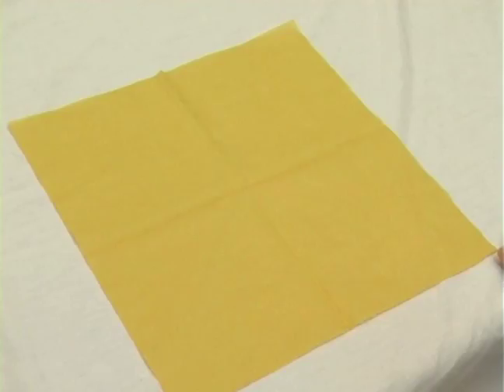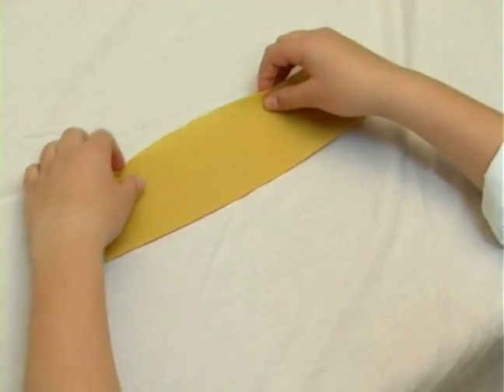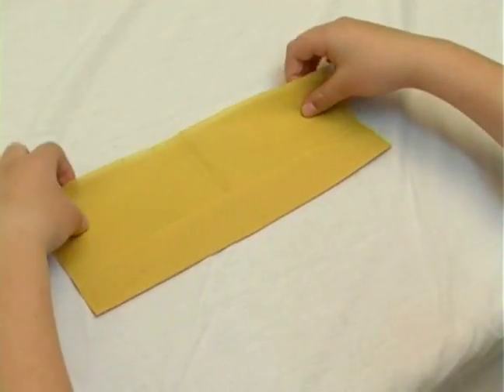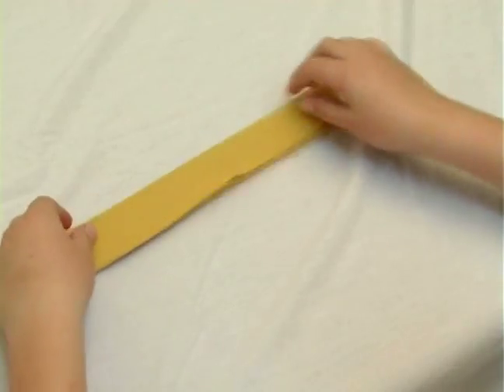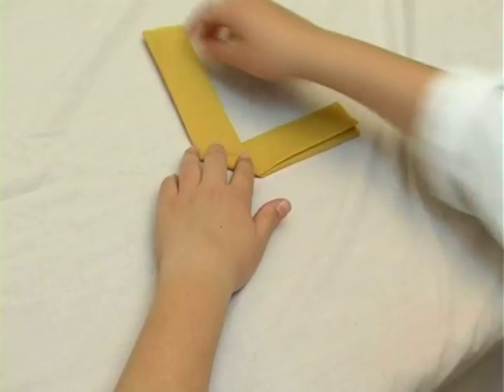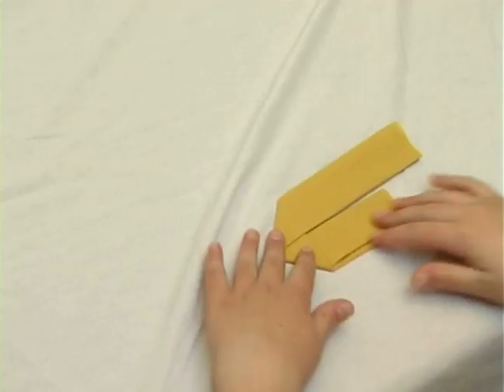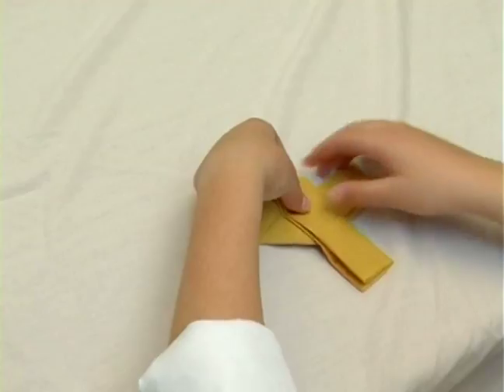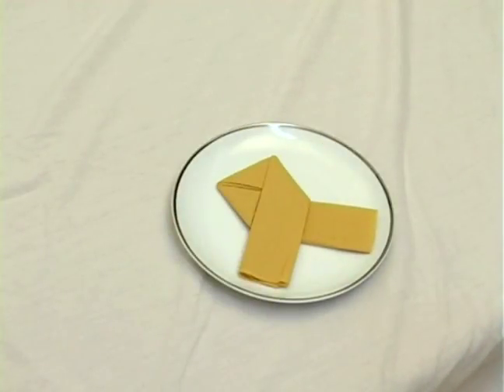How to Fold Napkins : How to Fold a Love Knot in a Napkin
Fold a napkin into a love knot in this free napkin folding techniques video.

Expert: Rachel Dayan
Bio: Rachel has traveled the world where she picked up many recipes and styles of cooking which helped her open her own catering business in Florida.